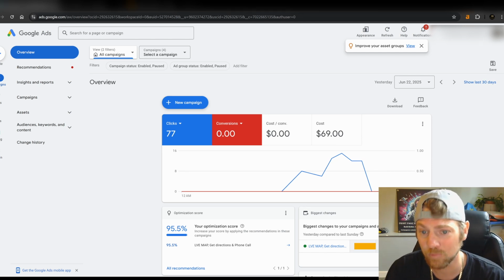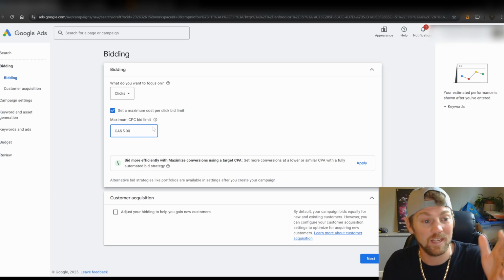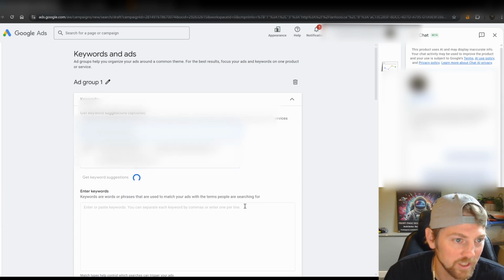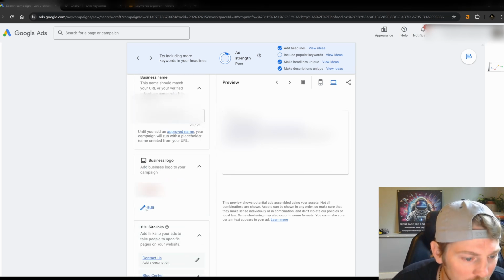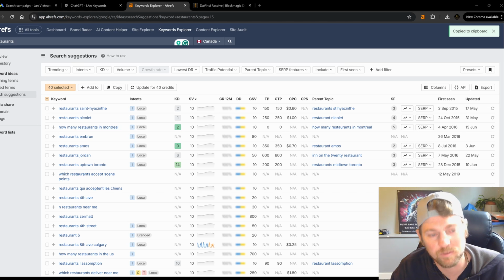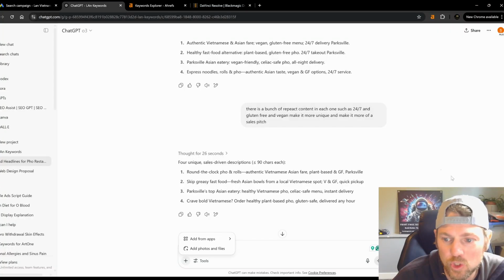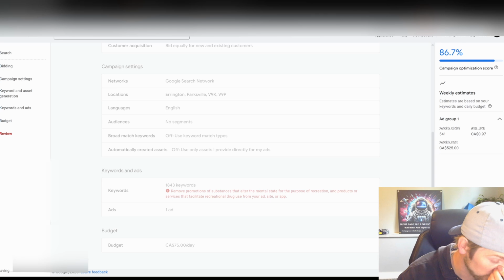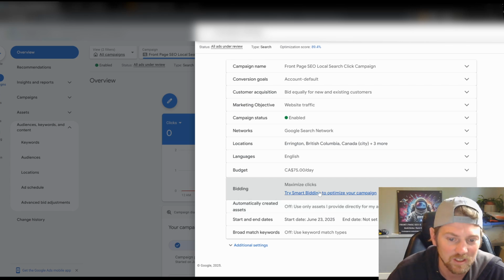How to Set Up Google Ads Campaign (Step‑by‑Step Tutorial 2025) .. What They Don't Want You To Know!!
💰 How to Set Up Google Ads & Actually Make Money (Step-by-Step Guide 2025)

Most small businesses waste hundreds—sometimes thousands—of dollars on Google Ads without even realizing it. In this video, I show you how to set up a Google Ads campaign the right way so you don’t throw your budget away on irrelevant clicks and bot traffic.

🎯 This isn’t just another tutorial. I’ll show you:

How to target the right keywords and search intent

How to filter out useless clicks and protect your budget

How I’ve helped clients see up to 1000% ROI from properly managed campaigns

👎 Don’t waste $500/month paying someone to “monitor” your ads without delivering results.
👉 Instead, learn how to do it yourself—or get real help from someone who knows what they’re doing.

Content Info:
00:00 - Intro
03:42 - What Type Of Ad Campaign Should You Run?
09:36 - How To Optimize Your Cost Per Click Through Bidding.
13:19 - Where Should Your Ads Show? Location Selection & Optimization.
21:56 - Ad Assets, Titles & Descriptions
34:50 - Website Links Under Ad, Such As: About Us Page, Contact Us Page...
38:24 - !HOW TO COLLECT AND CHOOSE THE RIGHT KEYWORDS!
54:29 - Editing Keywords & Making Them Location Specific.
1:08:50 - How To Change Your Keywords To "EXACT MATCH KEYWORDS" **IMPORTANT***
1:12:10 - How To Edit Your Ad Later & Verify You Did Everything Correctly.

Business Locations:

Front Page SEO & Website Design - Vancouver
Address: 885 W Georgia St Suite 1480, Vancouver, BC V6C 3E8

Front Page SEO & Website Design Victoria
Address: 535 Yates St #200, Victoria, BC V8W 2Z6